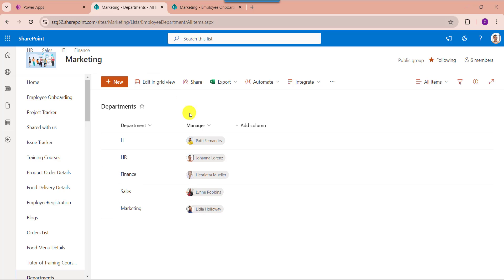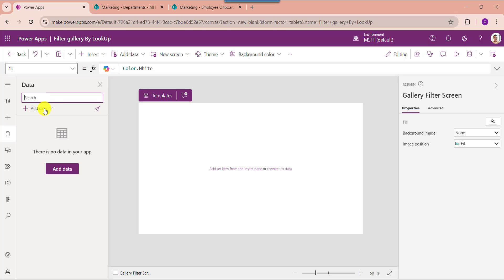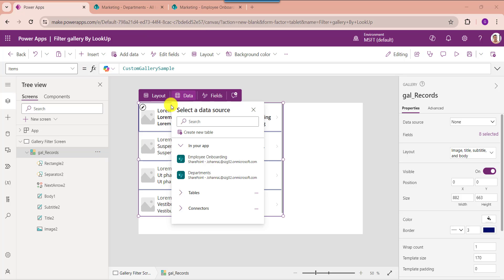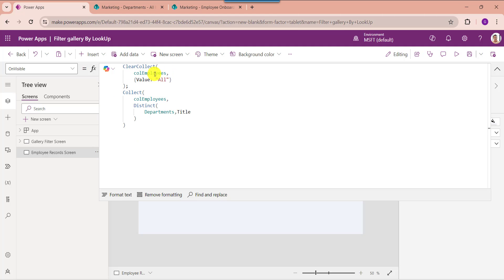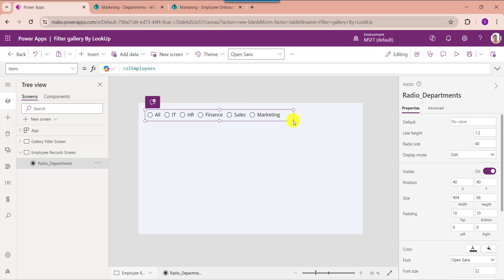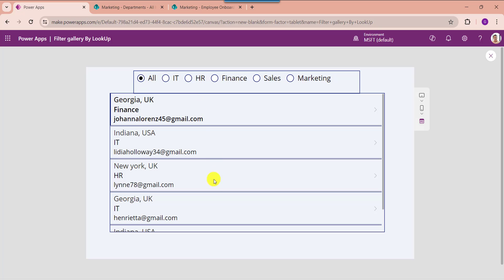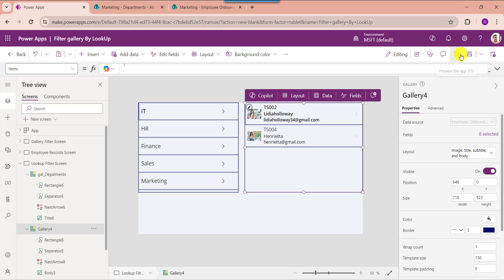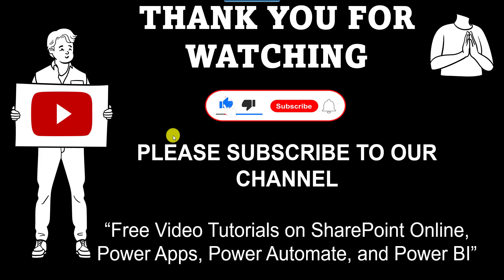How to Filter Power Apps Gallery By SharePoint Lookup Column | Power Apps Filter Lookup in Gallery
Power Apps is a powerful platform provided by Microsoft for building custom business applications without writing code. It allows users to create tailored solutions that can integrate with various data sources, including SharePoint.

SharePoint is a collaborative platform that enables organizations to manage and share documents and other resources. One of its key features is the ability to create lists, which can store structured data. These lists can include lookup columns, which allow you to reference data from another list.

When building apps in Power Apps that interact with SharePoint, you may often need to filter and display data from SharePoint lists based on specific criteria, such as values in lookup columns.

In this Power Apps video tutorial, I will explain how to Filter the Power Apps Gallery By SharePoint Lookup Column using different scenarios.
Visit a complete tutorial on How to Filter Power Apps Gallery By SharePoint Lookup Column